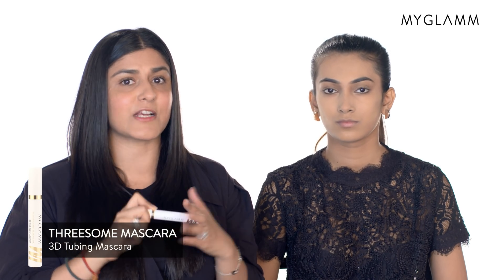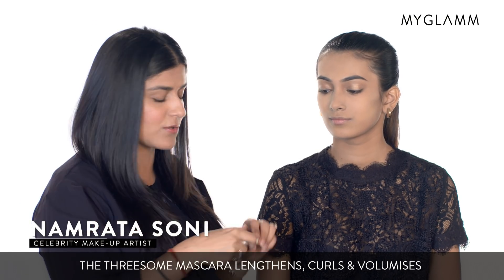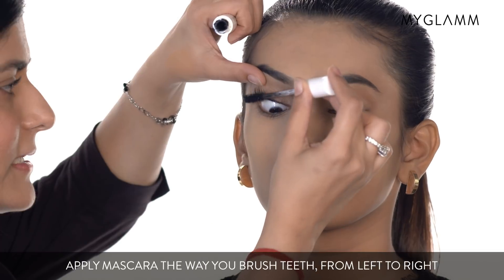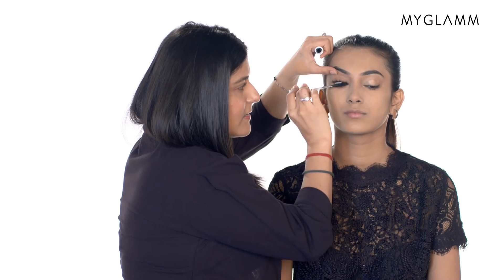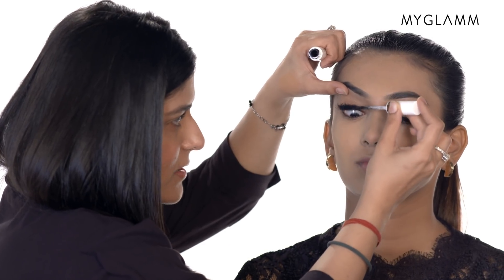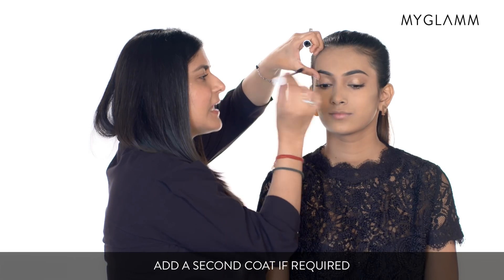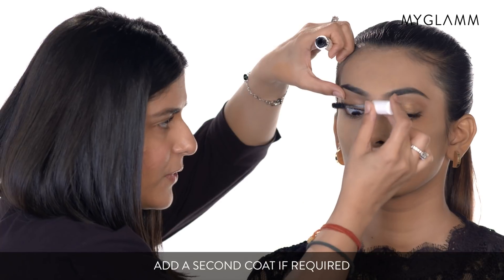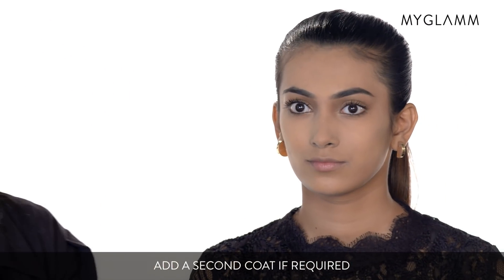AskNamrata: How To Get Fuller & Longer Lashes | Ep.5 | MyGlamm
If you desire to have long, well-defined and fluttering eyelashes, you have come to right place. In this episode of AskNamrata we learn how to improve your lash game with MUA Namrata Soni.